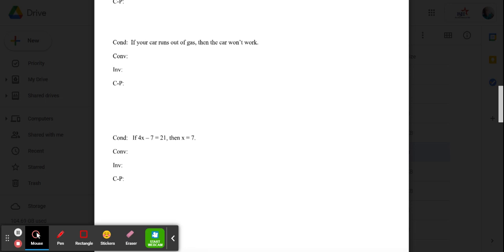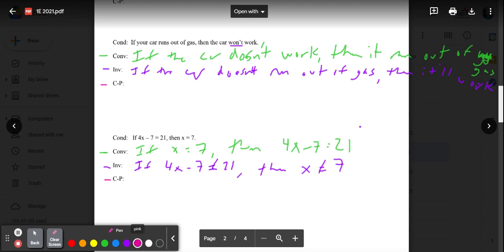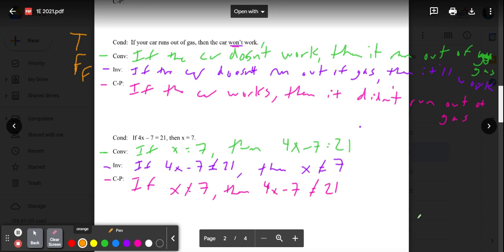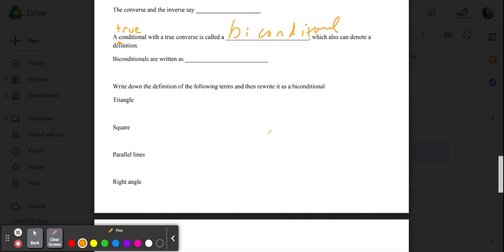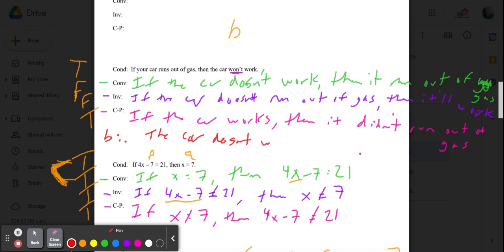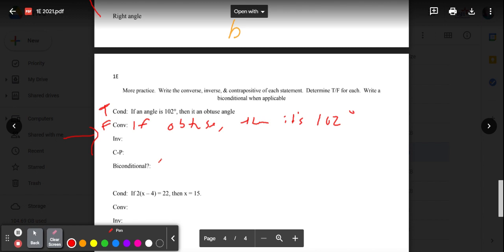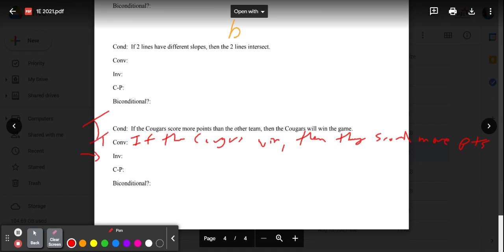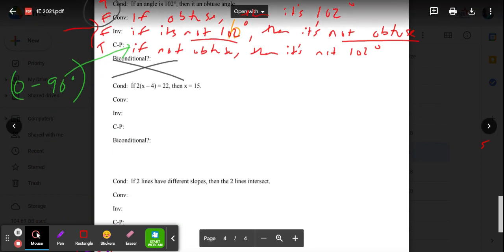1E (2021) - Biconditionals